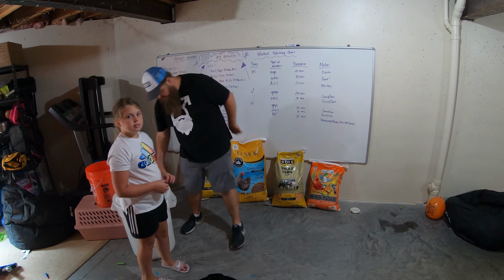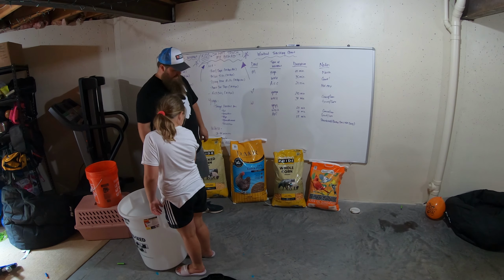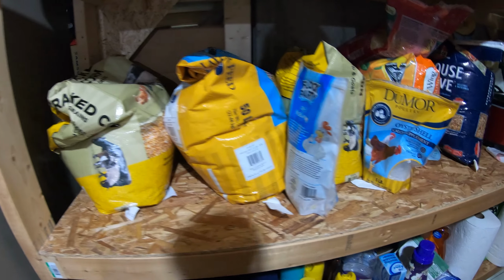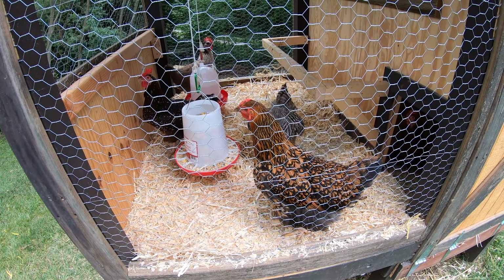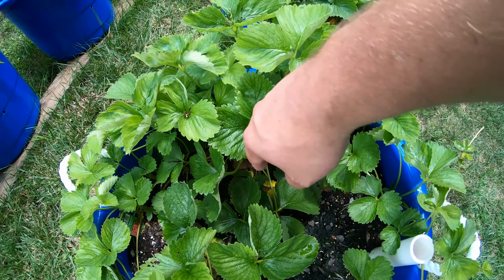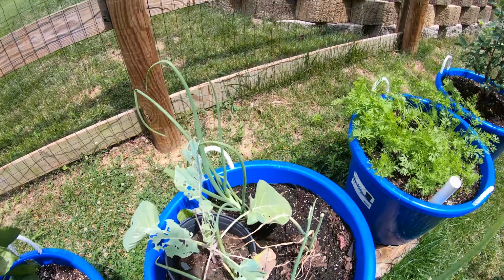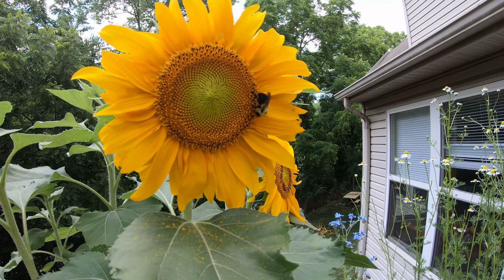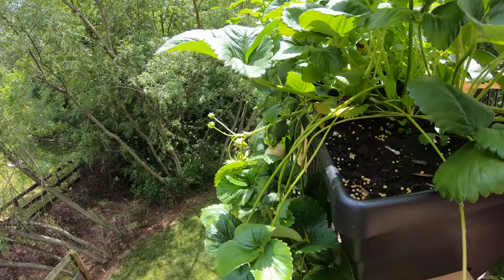What we feed our Chickens